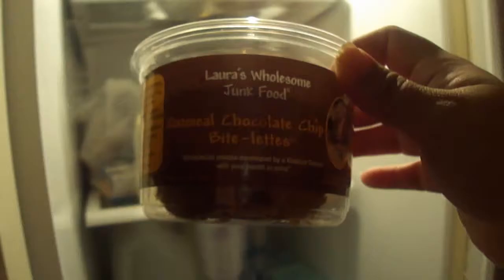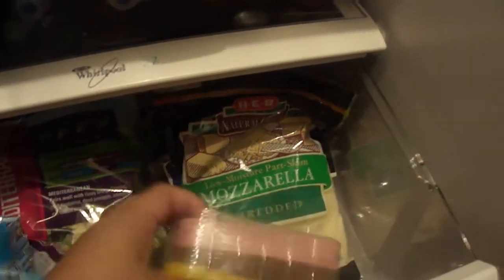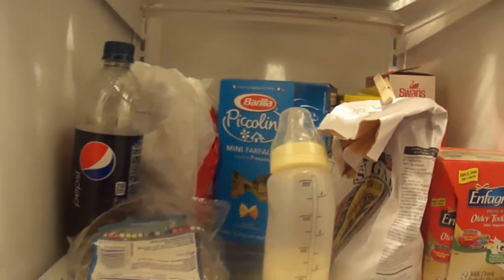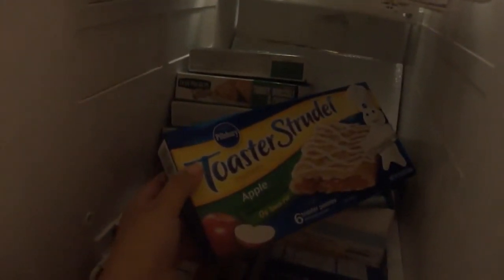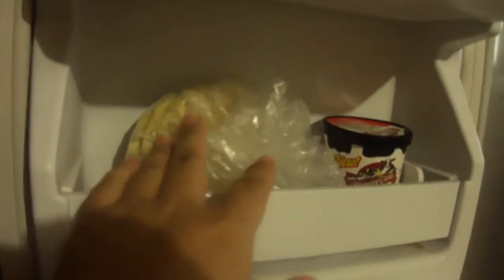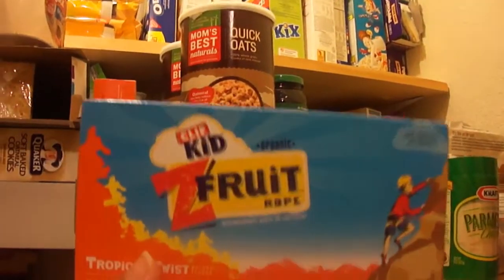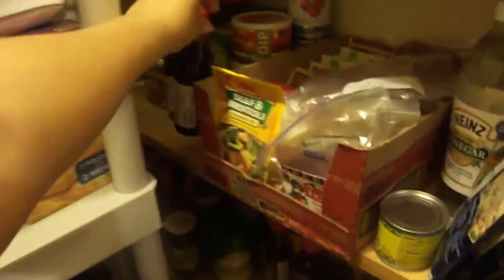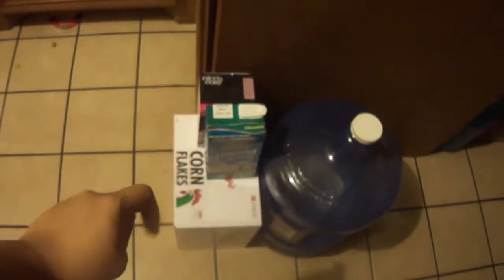VEDA #17 - What's in my fridge TAG + HEB Haul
vetsmomrgv's shared video file.